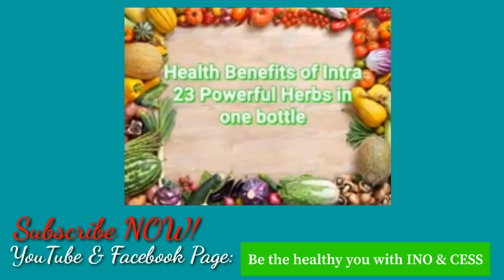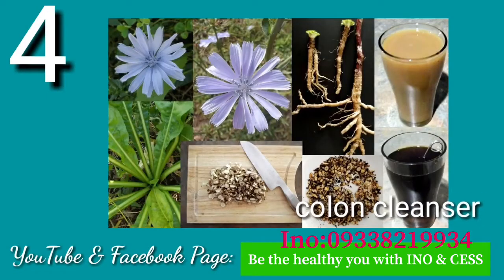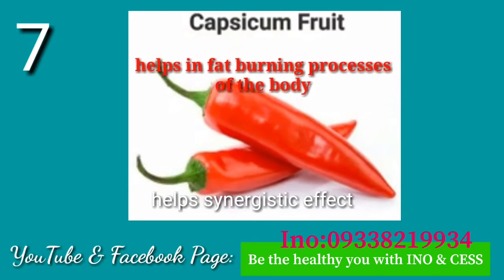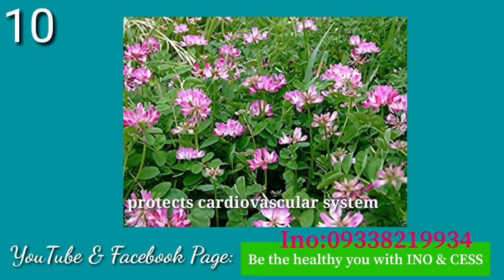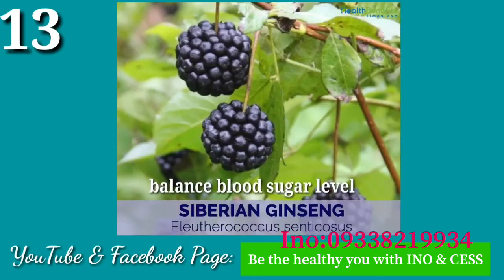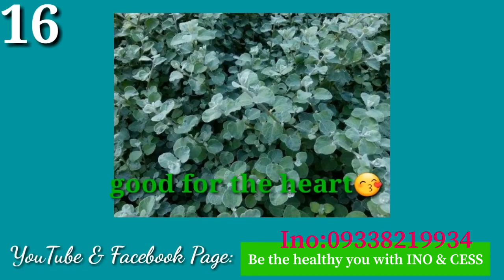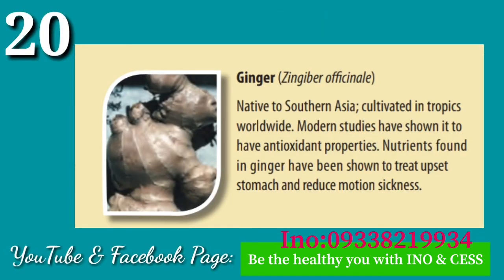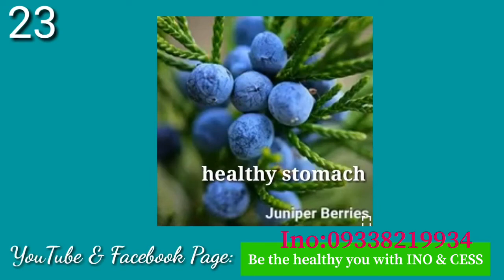What are the ingredients of INTRA and Its Benefits to our Body System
Ang INTRA ay gawa sa CANADA. HALAL at KOSHER approved, pumasa sa GMP at HACCP certification.. FDA approved, BFAD approved at
ang LIFESTYLES ay member ng DSA...

Meaning:
✅Halal Certified - safe sa mga Muslim
✅Kosher Rated- safe sa mga Hudyo
(Note: 💡 Maselan sila lalu na sa mga iniintake)
✅GMP - Good Manufacturing Practices
✅HACCP - Hazard Analysis and Critical
Control Point
✅FDA - Food & Drugs Administration
✅BFAD -Bureau of Food & Drug
Administration
✅DSA MEMBER- Direct Selling Association

Meaning napakahusay ng INTRA! 👍

Yan pa lang mga criteria na yan, hindi yan nagagaya at hindi mapantayan ng ibang Food Supplements. 💕

Ano ang laman ng INTRA?
🔸23 BOTANICAL EXTRACTS. Botanicals are plants or their components parts (flowers, leaves, seeds, stems, roots etc.) They have been used for thousands of years - and in every culture throughout the world - to prevent illness and promote healing. Herbs fall into the general category of botanicals.

Ang mga Botanicals na ito ay nagmumula pa sa iba't ibang panig ng Mundo... Native na tumutubo ang mga ito...

Bago inilabas sa market ang INTRA...dumaan muna ito sa masusing pag-aaral ng mga SCIENTISTS, DOCTORS at NUTRITIONISTS... Dahil hindi lahat ng botanicals ay makakabuti sa ating kalusugan... ☝️☝️☝️

Ang bawat Botanical ay niluluto from SOLID to LIQUID form sa loob ng 5 araw sa TAMANG init ng apoy...para makuha ang POTENCY ng bawa't Botanical.

At itong 23 na ito ay pinag-aralan at napatunayan na may SYNERGISTIC effect. Meaning. nagtutulungan ang bawa't isang Botanical para mapaige ang kondisyon natin. Ibabalanse at Palalakasin ang 8 Biological System natin.

🚹Cardiovascular
🚹Digestive Aids
🚹Eliminative/Antioxidants
🚹Endocrine
🚹Immune
🚹Nervous
🚹Reproductive
🚹Structural (Musculosketetal)

Tanging INTRA lang ang napag-aralan na Kayang-kaya ma-support ang Buong Katawan natin. Mula ulo hanggang paa.

Sa Intra. inaalis kung ano man ang makakasama sa kalusugan natin.

Walang HARMFUL chemicals...Walang Pesticides. Walang Herbicides. Walang Preservatives. Walang Gluten. Walang Steroids. Wlaang Artificial Sugars.

Kaya nga 100% SAFE ang Intra (NO ADVERSE EFFECTS & NO OVERDOSE)

Safe na safe ang INTRA kahit sa mga BABIES at mga BATA. Safe din kahit sa mga alaga nating HAYOP. Safe din kahit sa mga BUNTIS. Inumin ng buong pamilya‼️

Ano man ang ating sakit, kung iba iba ang sakit natin iba iba din ang ating mga maintenance na mga synthetic medicine. May mga side effects pa ang mga gamot sa ating mga vital organs. Possible pang magkaroon tayo ng "Komplikasyon" sa long-term na pag memaintain ng mga synthetic drugs.

Mula ng unang ilabas ang INTRA noong 1992, WALANG binago sa formulation magpa-hanggang ngayon 💚💚💚

Sa mga gusto sumubok ng product, feel free to message now and please follow our FB page Be the Healthy You with Ino&Cess✨